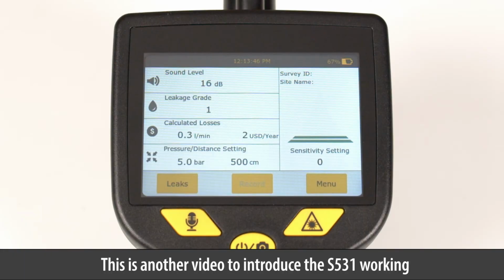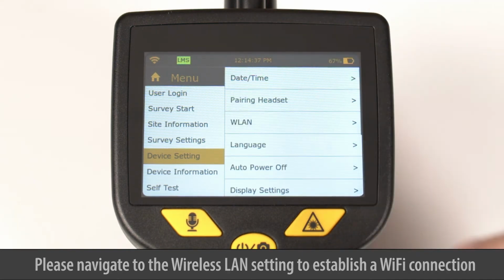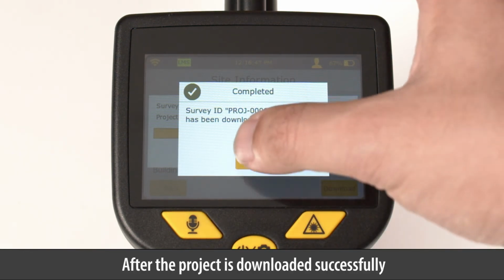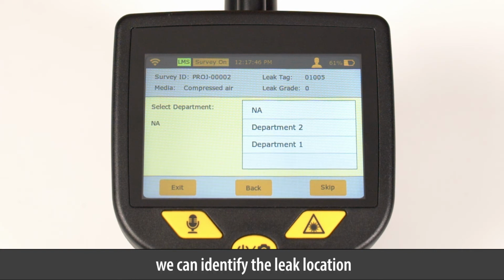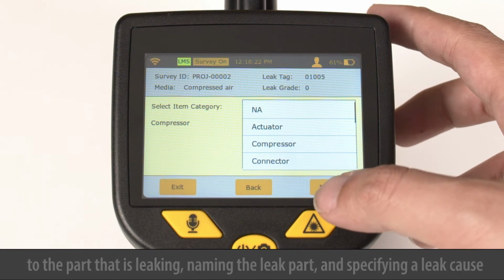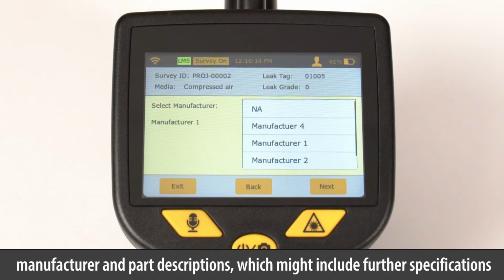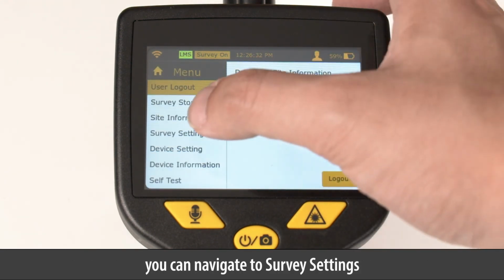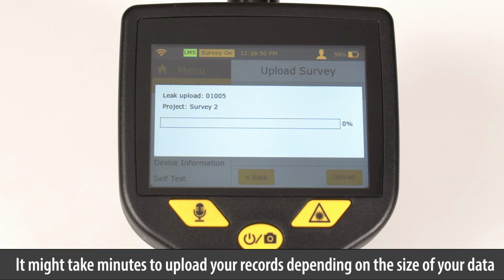Leak Management System for Ultrasonic Leak Detector S531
This video explains how to set up the S531 ultrasonic leak detector to be able to sync the gather data with the Leak Management System software.

S 531 is designed to work with SUTO LMS (Leak Management System) to enable companies to properly manage their leakage detection and repair activities, either through cloud based service or local server installation.